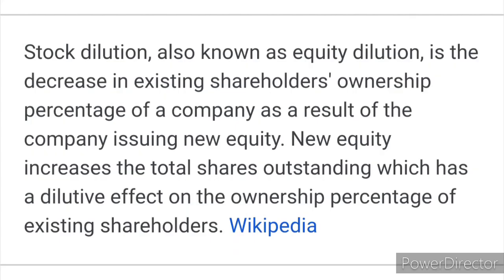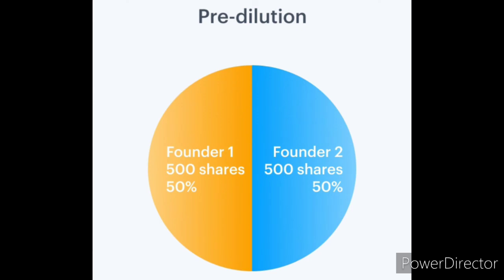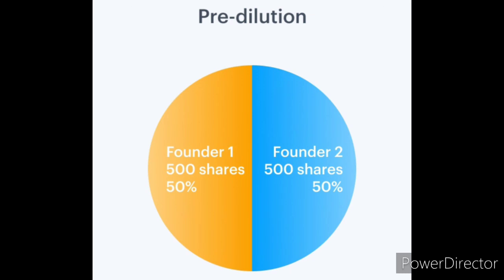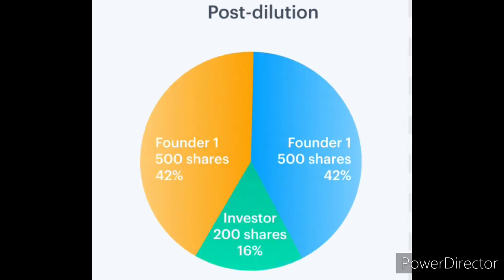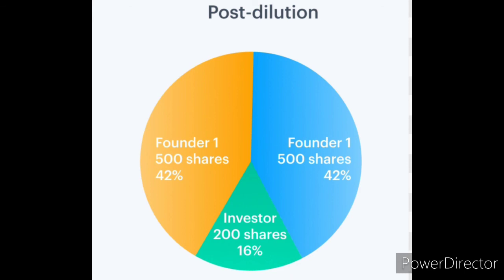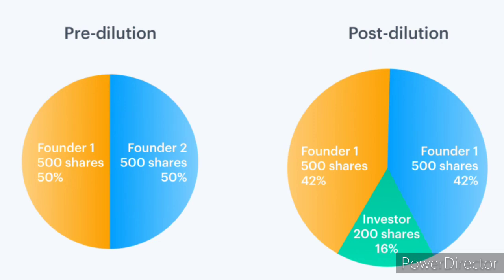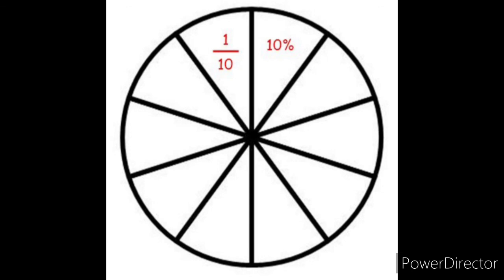Share Dilution Explained! .. How stock dilution works!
⏲TIMESTAMP⏲
0:00 - intro
2:50 - 1st Reason
3:45 - 2nd Reason
4:45 - 3rd Reason
14:49 - Not all bad!

Use the links below to start your investing portfolio off with some free stocks!!!

You now have a claim to a stock like Apple, Ford, or Facebook. In order to keep this claim to your stock, sign up and join Robinhood using my

I am not a financial advisor! I am not responsible for any losses that anyone might occur! Please do your own research on everything I say on the channel, and make your own decisions!

 Please leave me some questions in the comments that you would like answered!